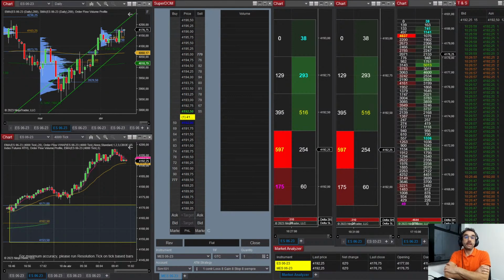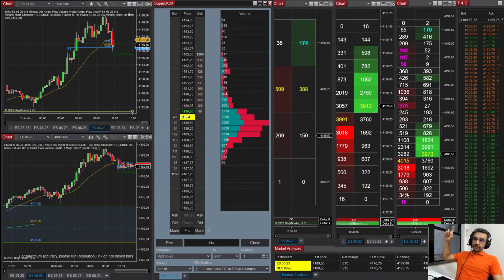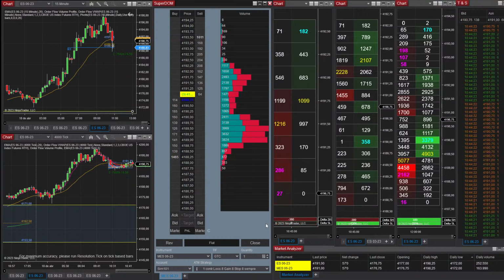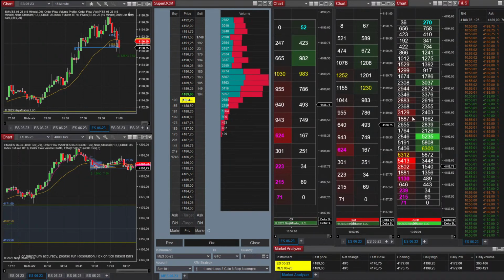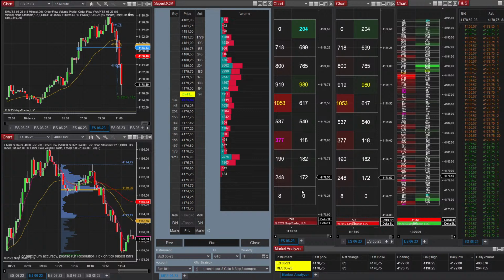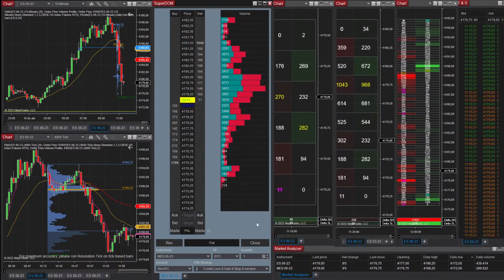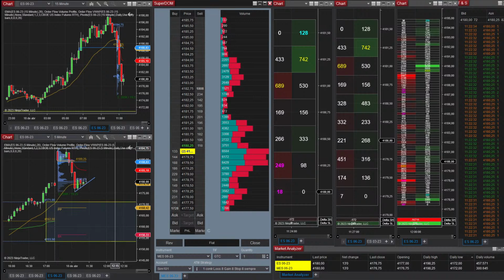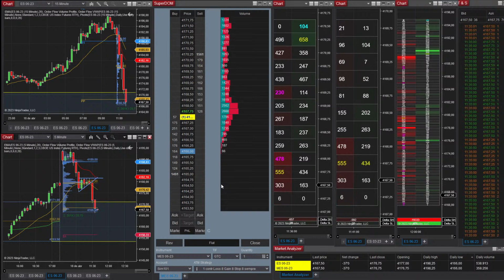Day trading E-mini (ES) S&P500 Futures | Live stream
SIGN-UP to our FREE WEEKLY Newsletter and our daily Pre-Market Studies
We will carry out one more live stream, sharing our thoughts and what we are seeing from the tape reading perspective regarding the E-Mini SP500 Futures! Day trading based in Order flow is all about the context, it is not a picture but a film! Let's watch it  together and I will support you in understanding the story! Educational purposes only! By: Bull or Bear Futures

Stream will start at 9.25am so as we have 5min to discuss our pre-market studies and assess some possibilities for the session.